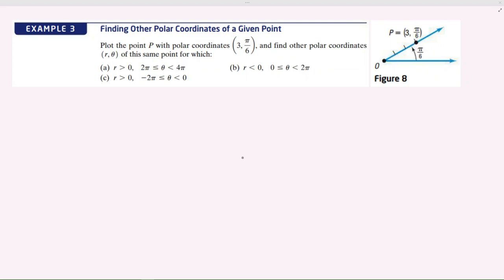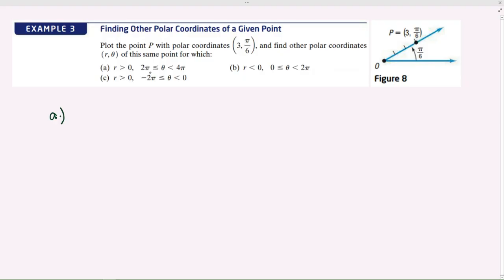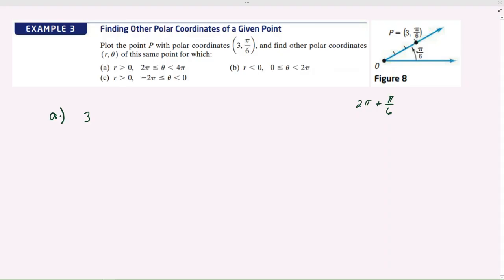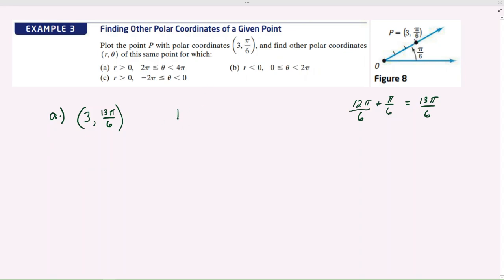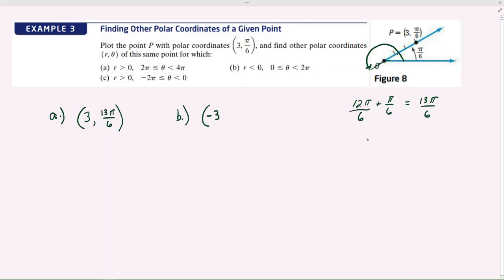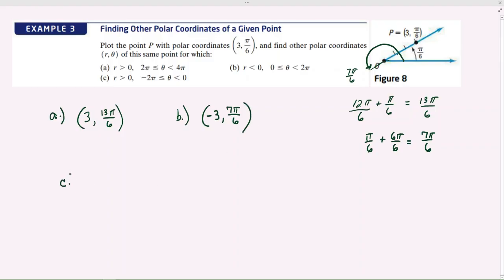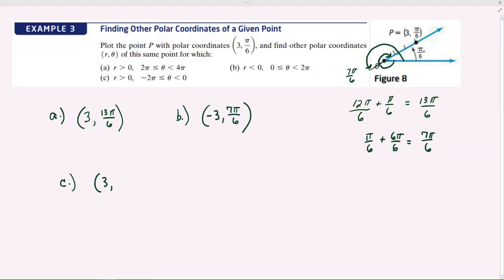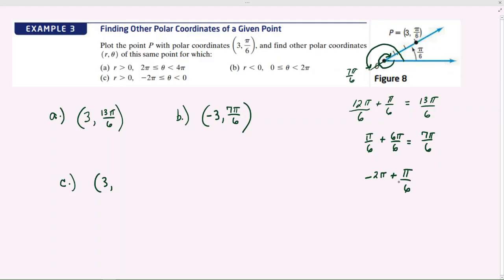Polar Coordinates (Example 3)